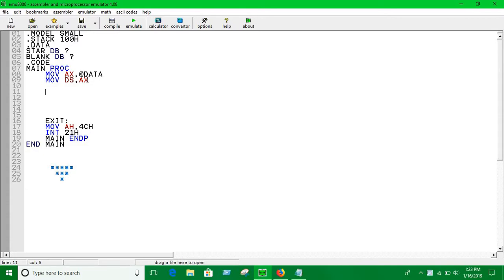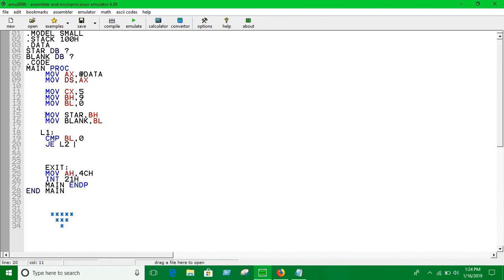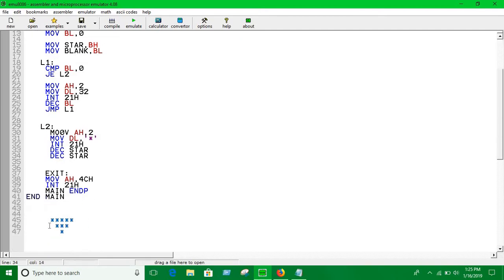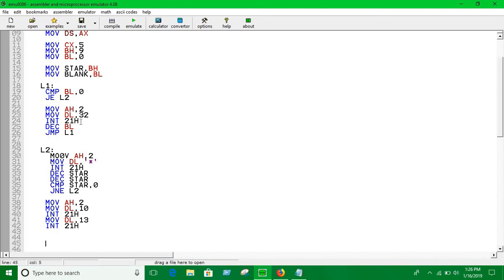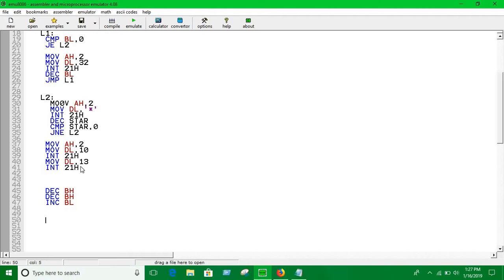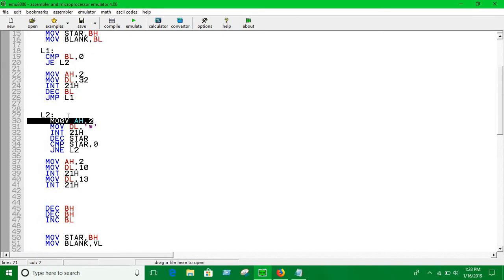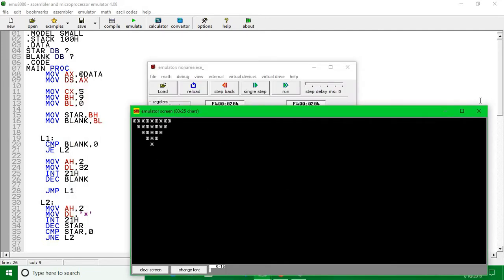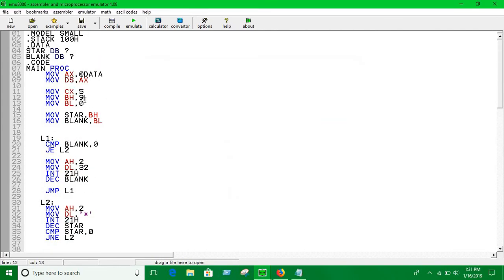23. REVERSE TRIANGLE & RIGHT PYRAMID OF STAR || Assembly Language Programming || English || emu8086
.MODEL SMALL
.STACK 100H
.DATA
STAR DB ?
BLANK DB ?
.CODE
MAIN PROC
    MOV AX,@DATA
    MOV DS,AX

    MOV CX,5
    MOV BH,9
    MOV BL,0

    MOV STAR,BH
    MOV BLANK,BL

   L1:
    CMP BLANK,0
    JE L2

    MOV AH,2
    MOV DL,32
    INT 21H
    DEC BLANK

    JMP L1

   L2:
    MOV AH,2
    MOV DL,'*'
    INT 21H
    DEC STAR
    CMP STAR,0
    JNE L2

    MOV AH,2
    MOV DL,0AH
    INT 21H
    MOV DL,0DH
    INT 21H

    DEC BH   ;USE JUST ONE INCREMENT FOR PYRAMID
    DEC BH
    MOV STAR,BH

    INC BL
    MOV BLANK,BL
    LOOP L1

    EXIT:
    MOV AH,4CH
    INT 21H
    MAIN ENDP
END MAIN